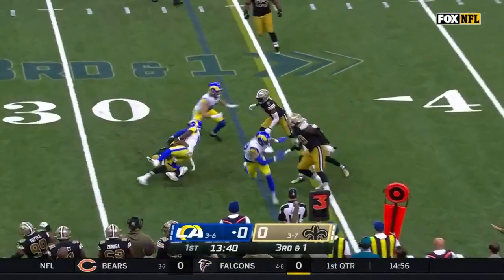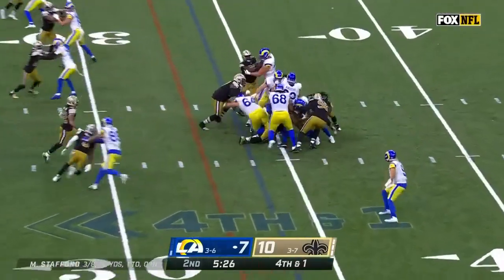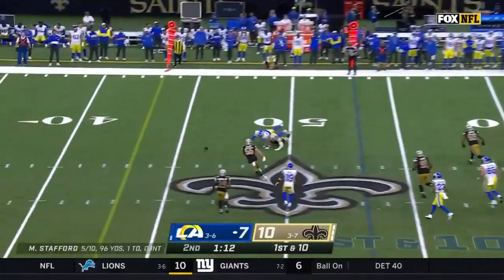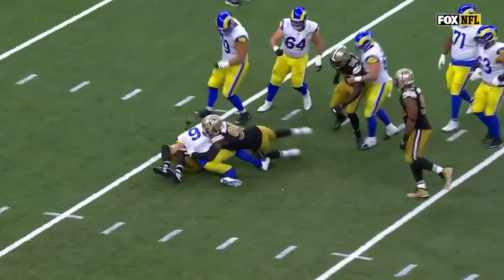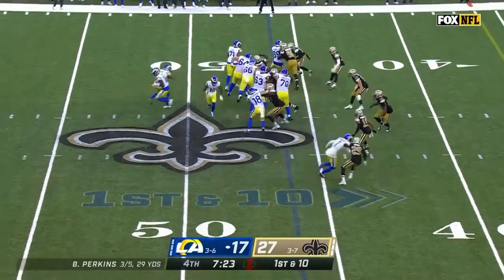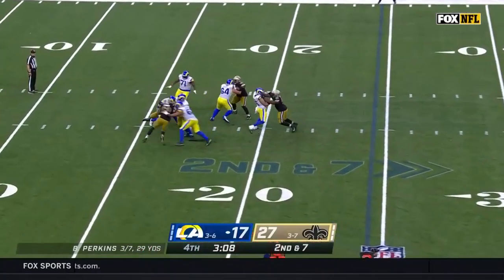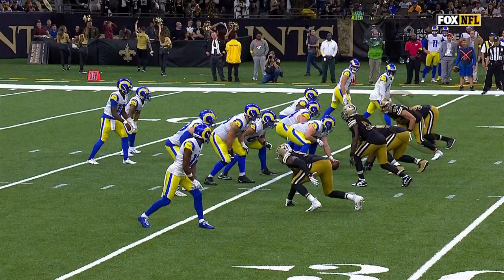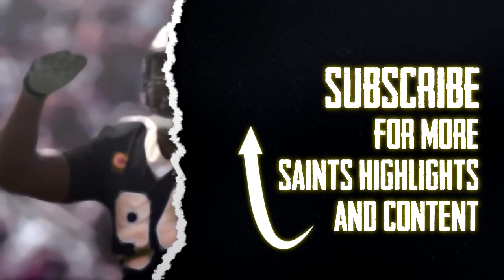Saints Defense DEMOLISHED the Rams | Week 11 Highlights